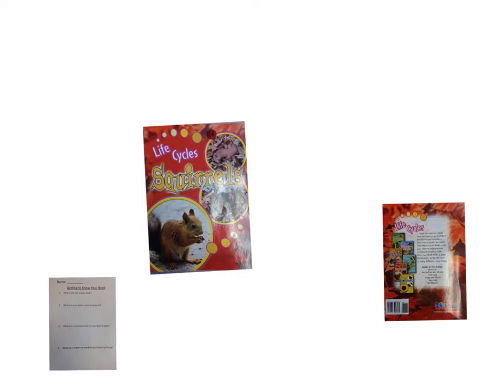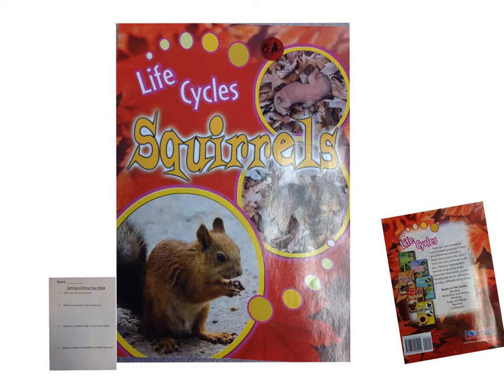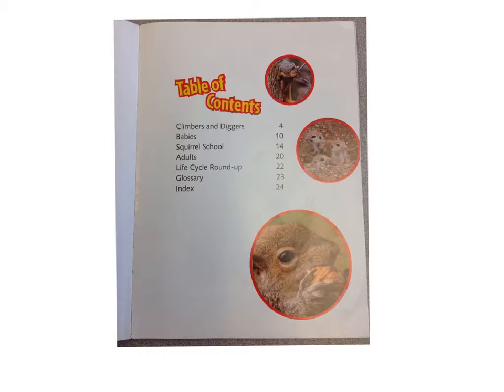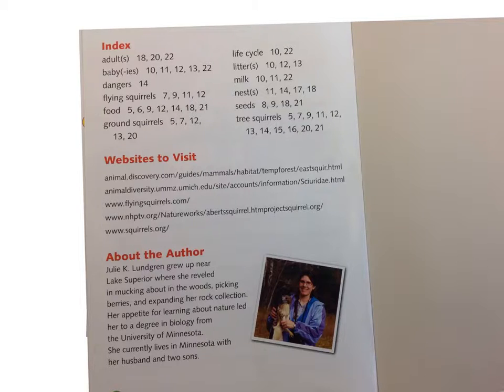Getting to Know Your Book